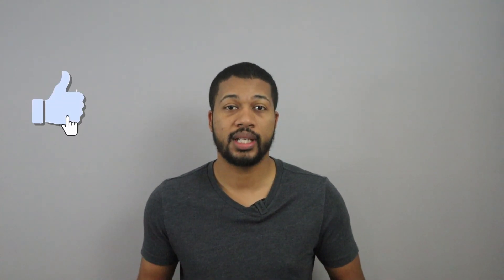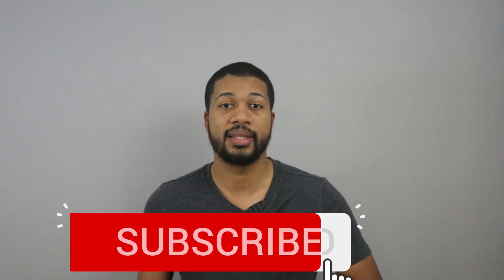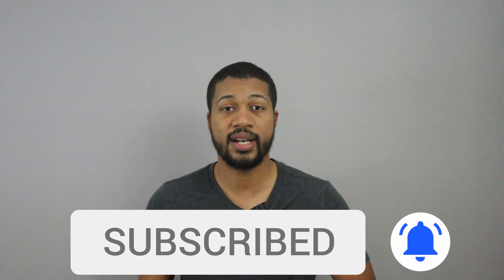NEW SOFI Credit Card - SOFI World Elite Mastercard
In this video I'll be talking about the SOFI 2% cash back credit card.

DISCOVER IT SECURED CREDIT CARD $50 FREE BONUS
Apply now and use your card in the first 3 months to get a $50 Statement Credit.

SOFI MONEY|FREE ACCOUNT|$50 FREE BONUS
Join me on SoFi Money. You can save, spend, and earn interest—all in one account. Use my link to sign up and you’ll get a $50 bonus.

M1 Finance| $50 FREE
With M1, you can automatically invest in what you want for free. Try it today and get $50 to invest!